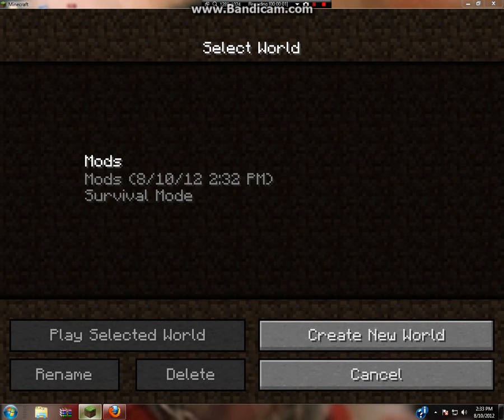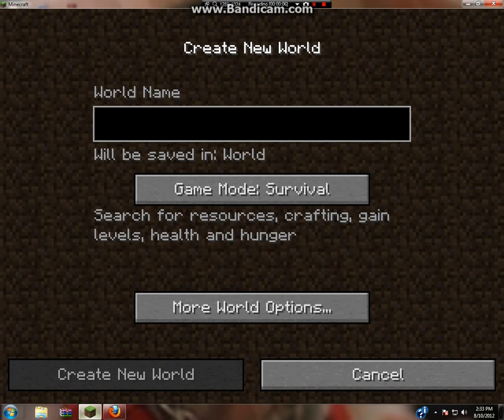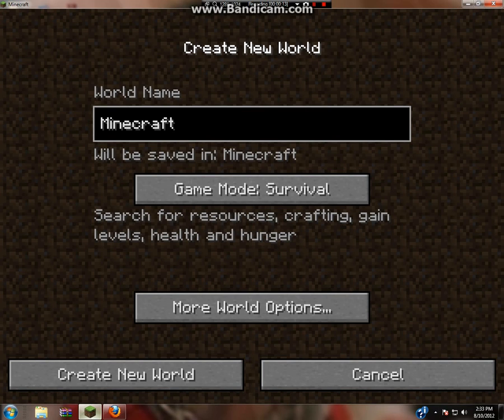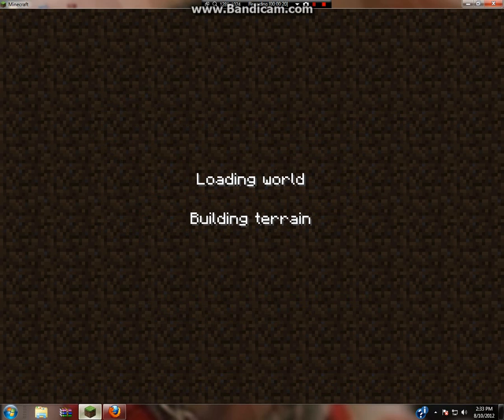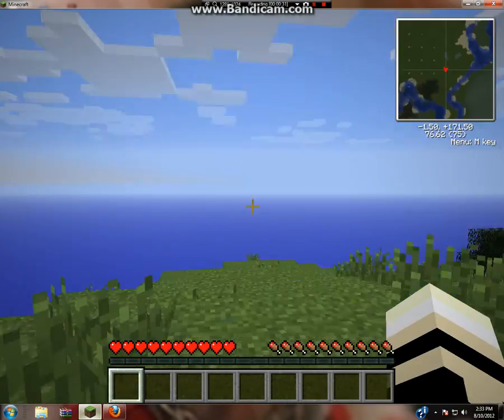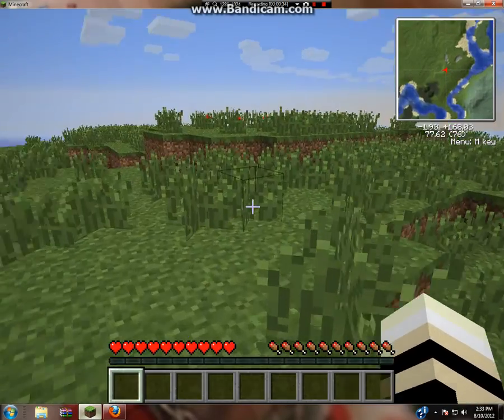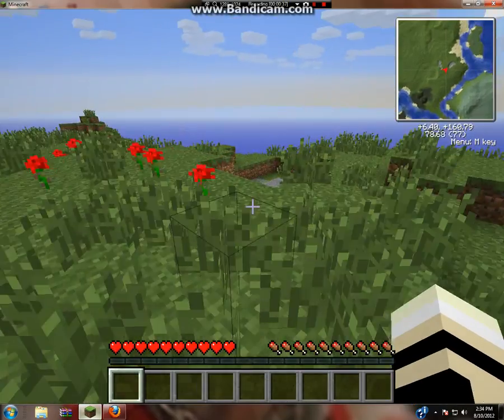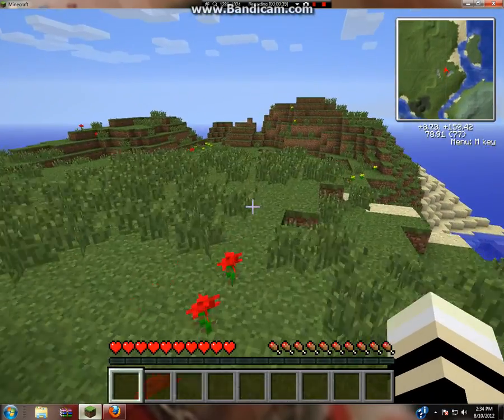Minecraft Mod Review:FishBlock